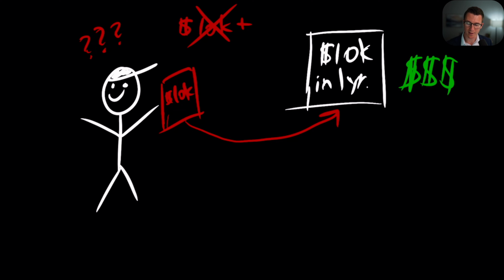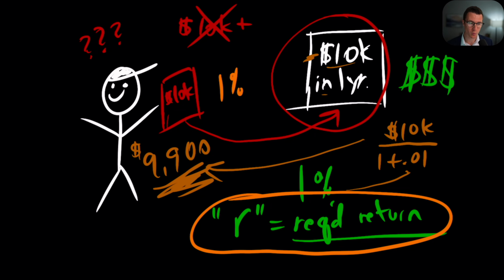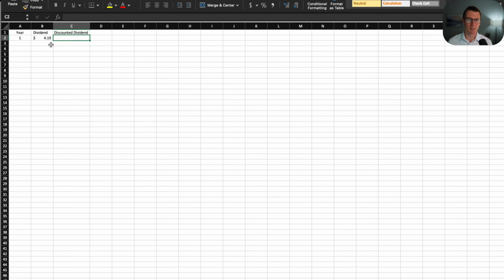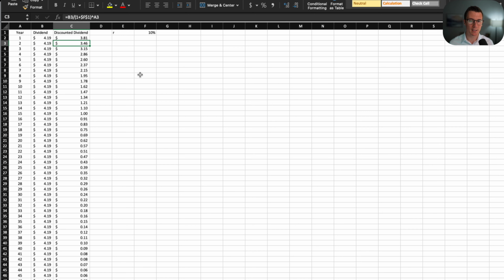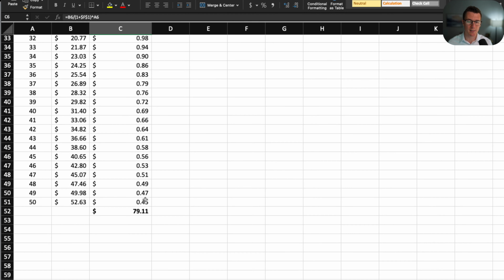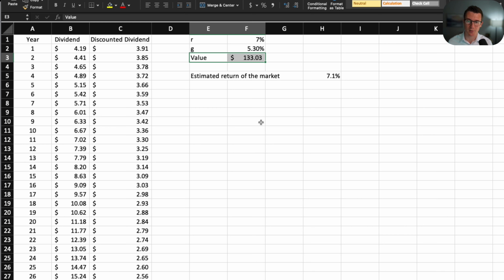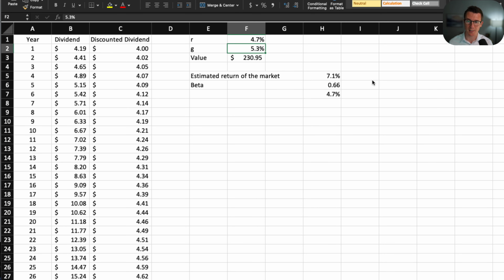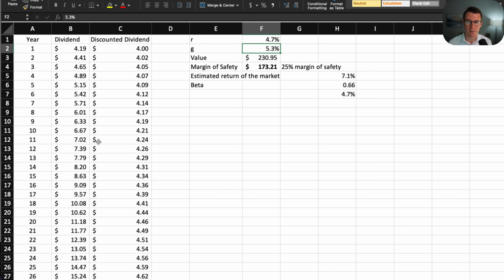How to Value Dividend Stocks [JNJ Stock 2022]